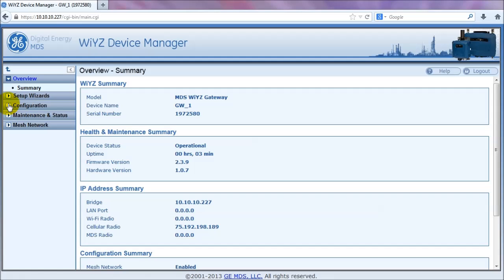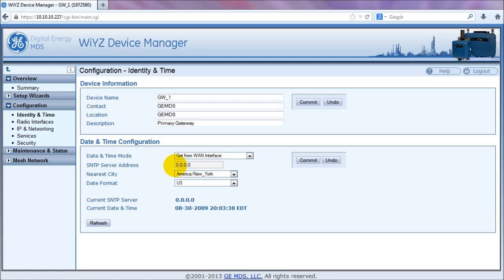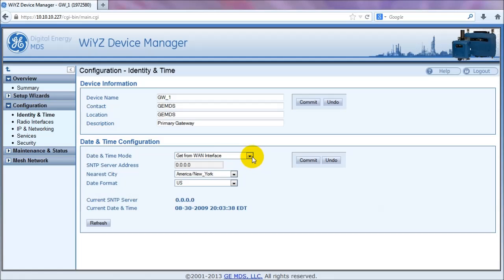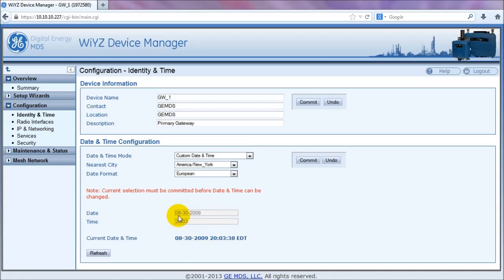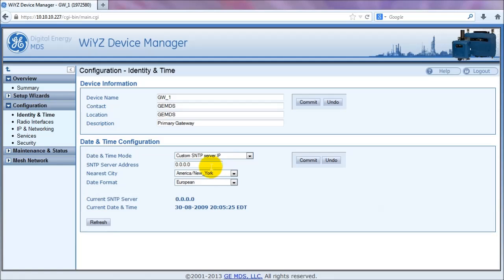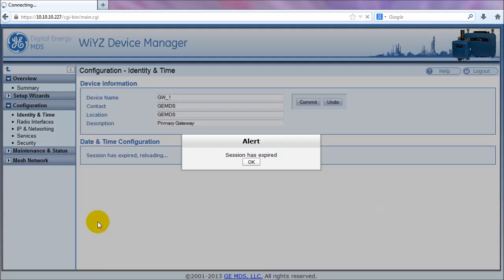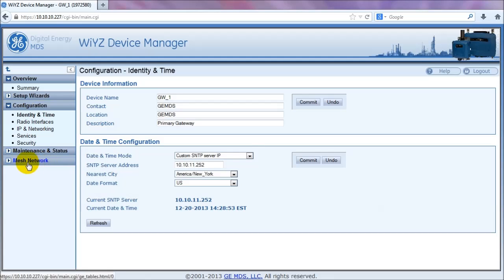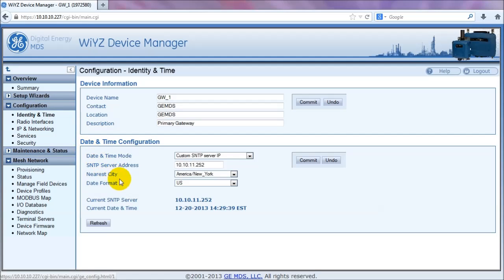WI-1004 | WiYZ Gateway Date and Time Configuration v1.1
This video provides instructions on how to setup Gateway Date and Time Configuration  on the WiYZ™.